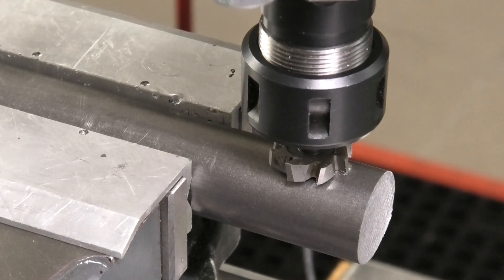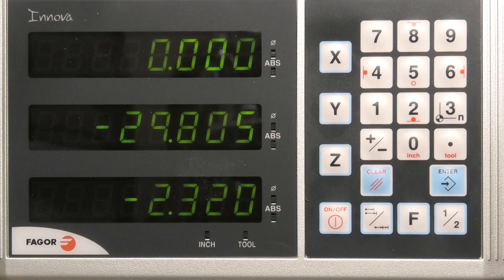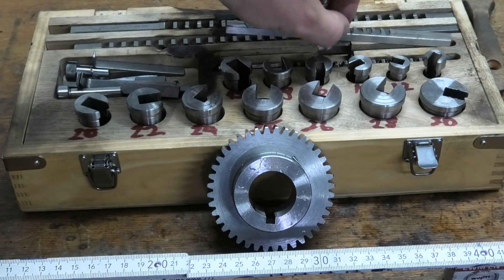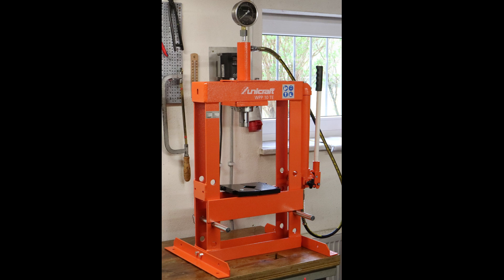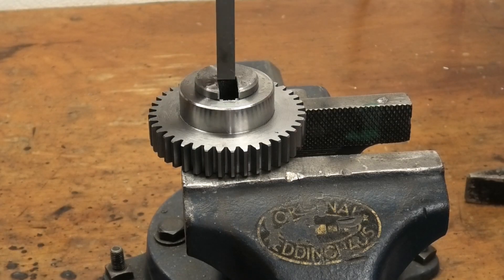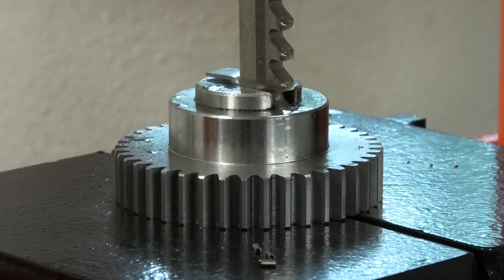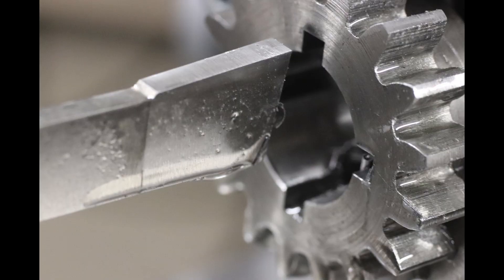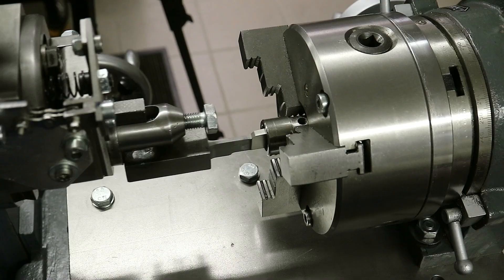Manufacturing keyways and grooves for feather keys and Woodruff keys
See the manufacturing of keyways for both feather keys and Woodruff keys in shafts and hubs by milling and broaching in the hobby workshop.